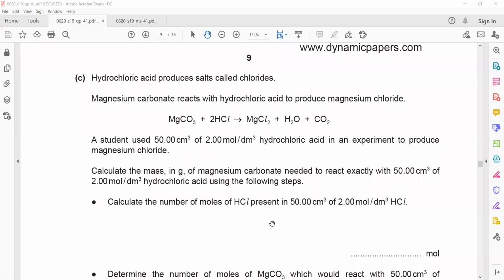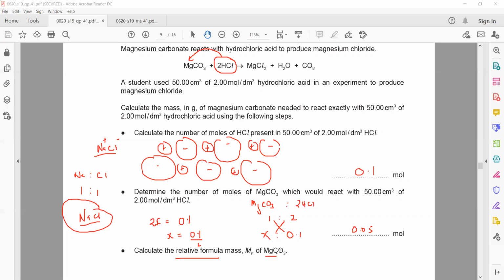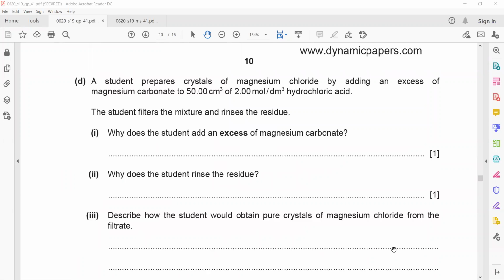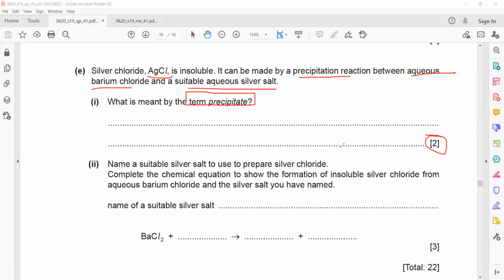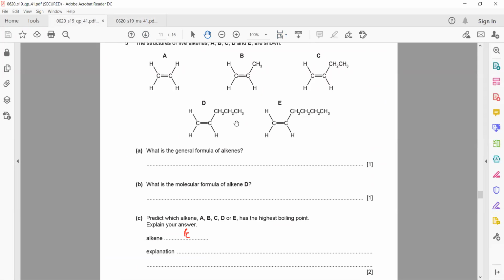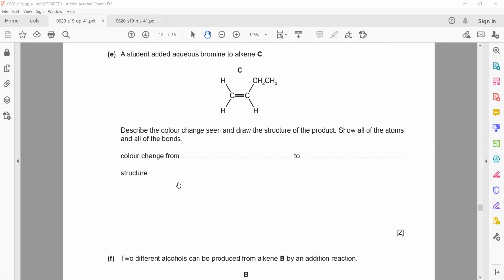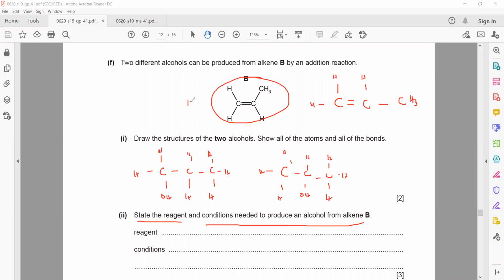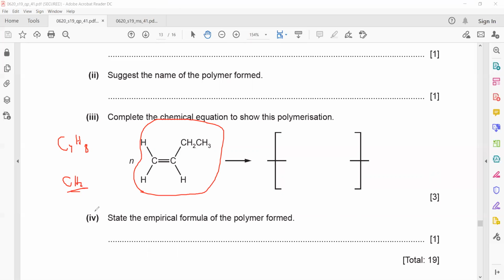May June 2019 paper 41 question 4b to 50620/0971 discussion Cambridge IGCSE Chemistry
Past paper discussion 0620/0971